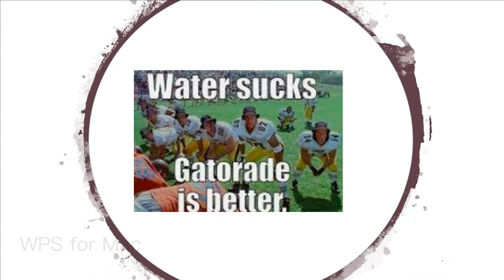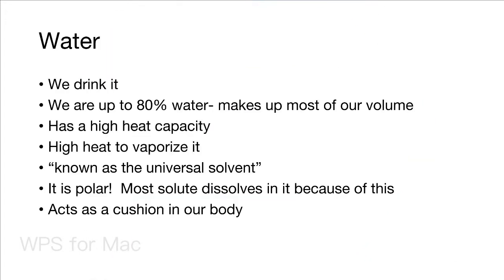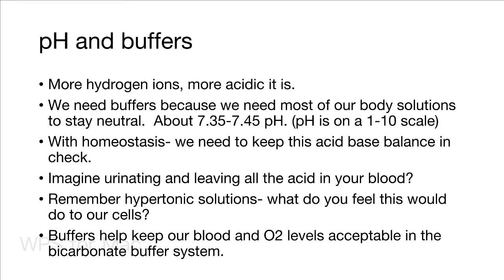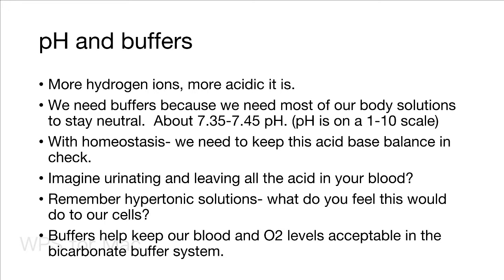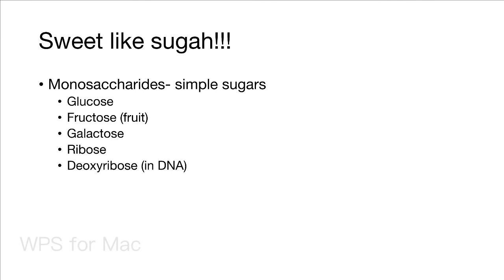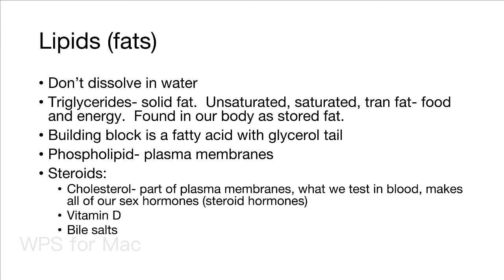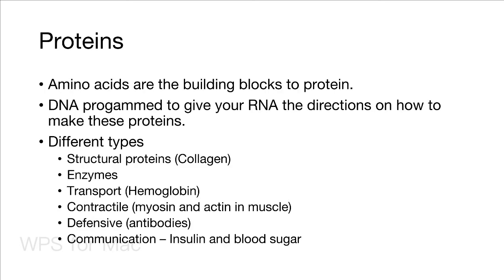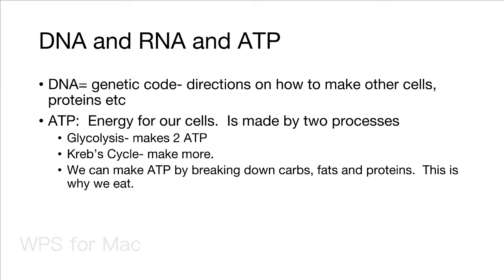Biochemistry Basics for A&P